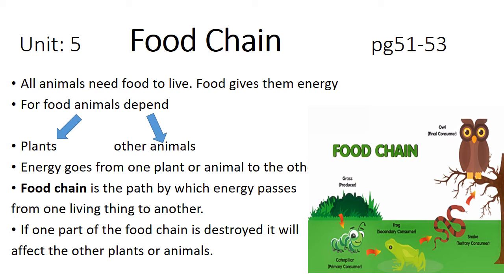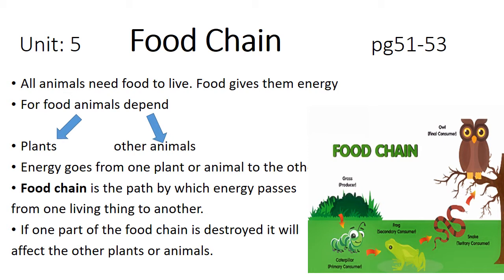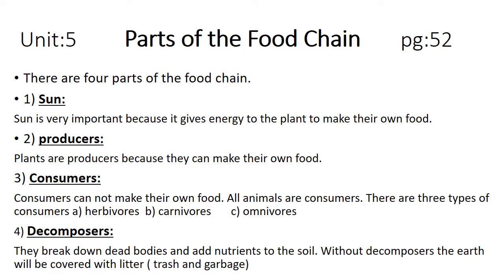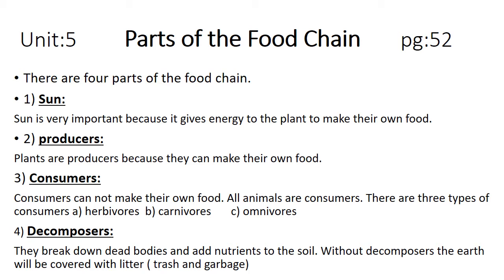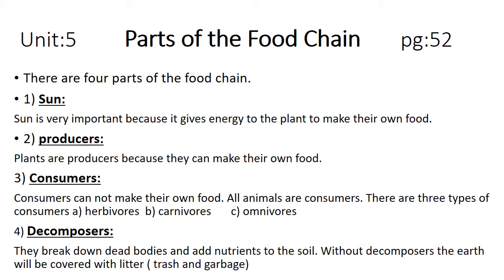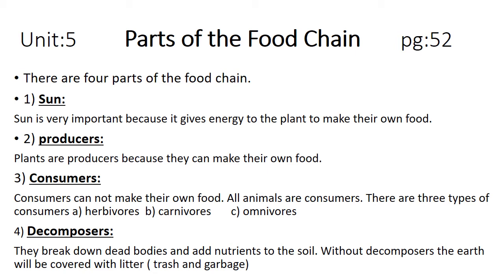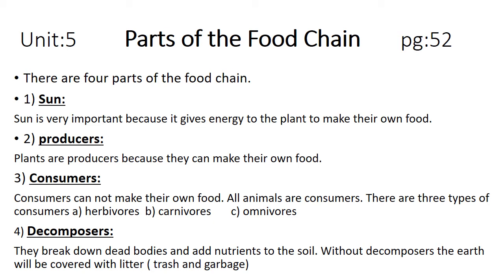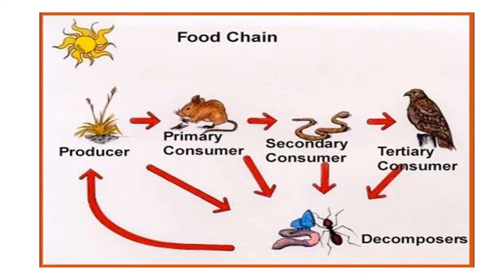New Oxford Primary grade 4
unit 5: Food chain